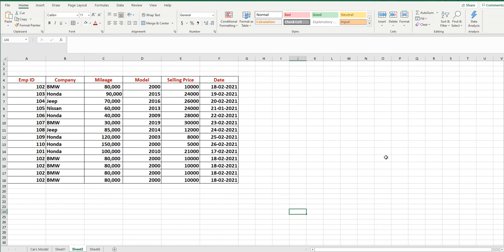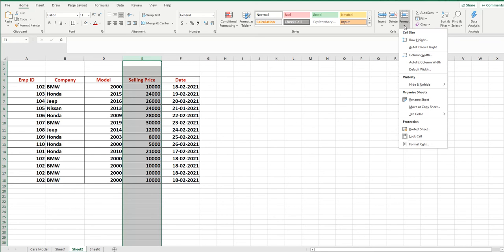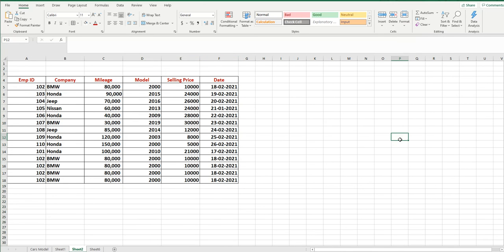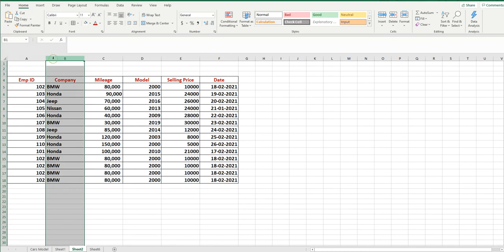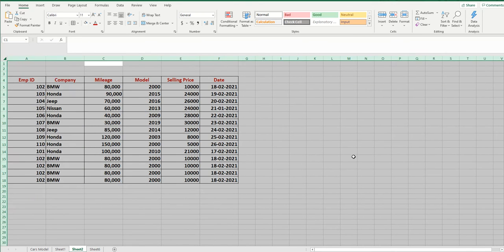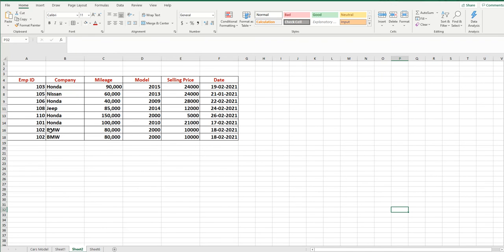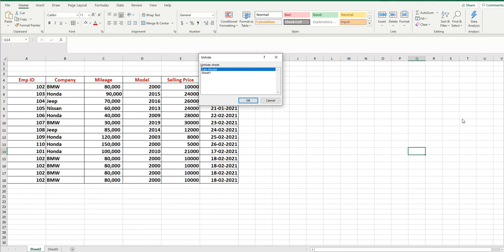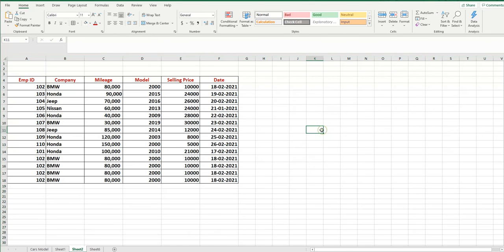How to hide and unhide, rows, columns and sheets in MS Excel? Lesson 19